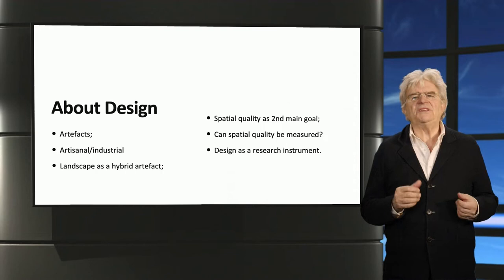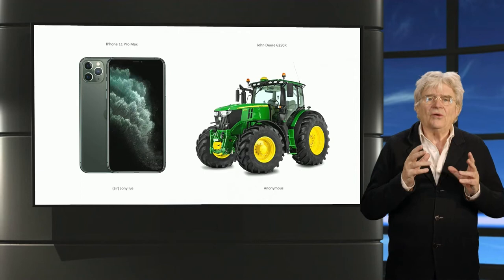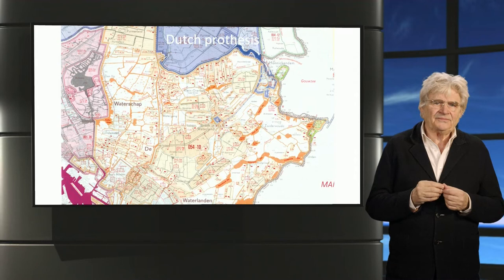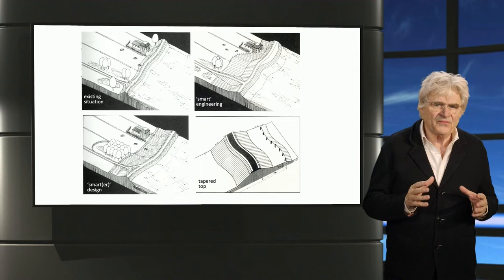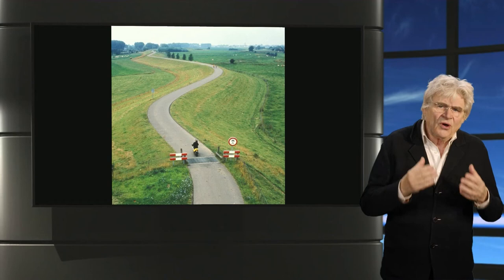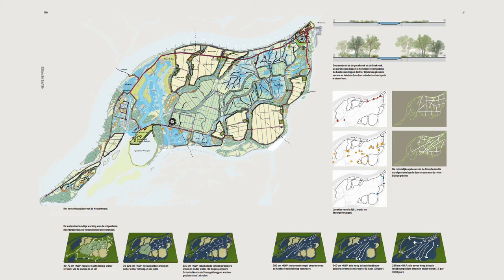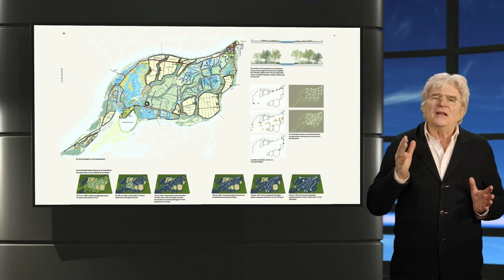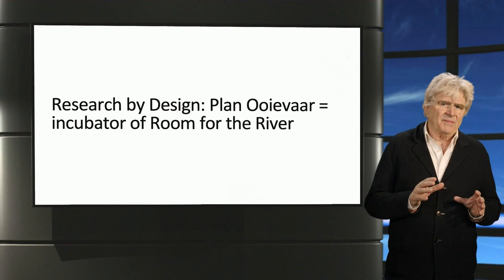Room for Rivers: Landscape Architecture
A video lecture from the online course "Room for Rivers: Perspectives on River Basin Management."

This video will cover the discipline of landscape architecture, with a specific focus on spatial quality. In the Room for Rivers program, the definition of landscape quality was defined as the 'elegant'  combination of hydraulic efficiency (how to achieve the desired effect with minimal means);   ecological robustness (how the river dynamics can support habitat quality); and aesthetic meaning (how to make a meaningful contribution to the river landscape, while making use of a design idiom characteristic of the river).